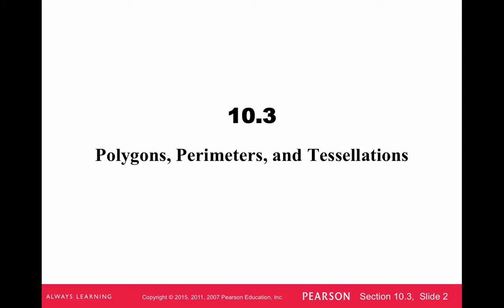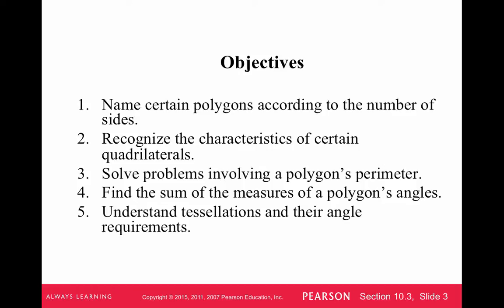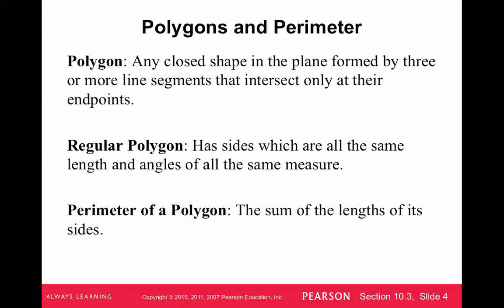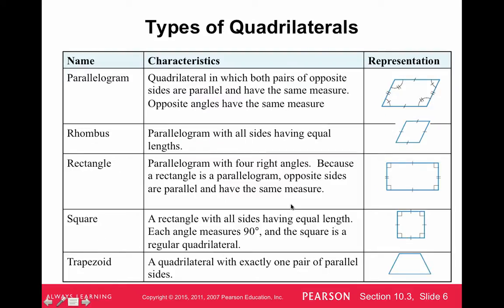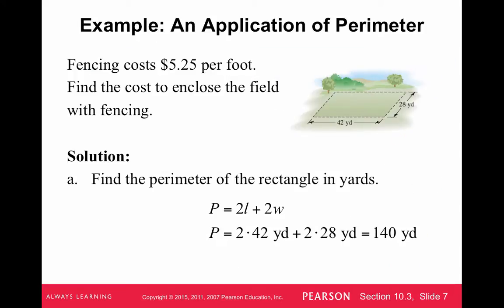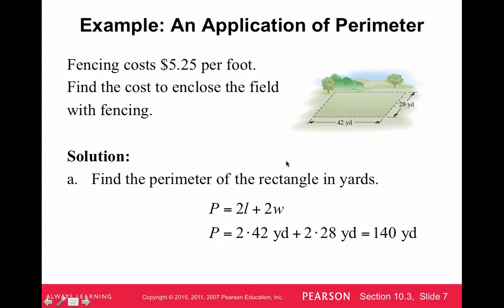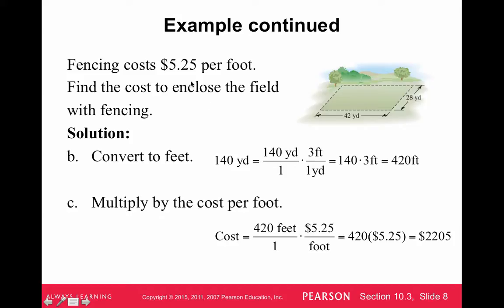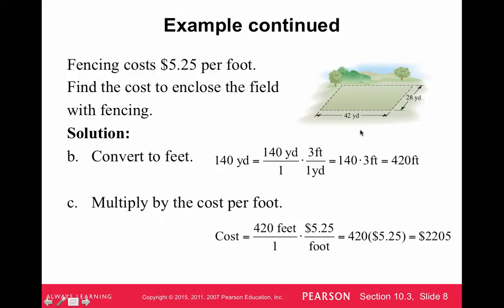10.3 (120 Blitzer)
Table of Contents:

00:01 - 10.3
00:19 -
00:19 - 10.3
00:24 -
00:57 - Polygons and Perimeter
01:25 - Regular Polygons
01:52 - Types of Quadrilaterals
02:30 - Example: An Application of Perimeter
03:41 - Example continued